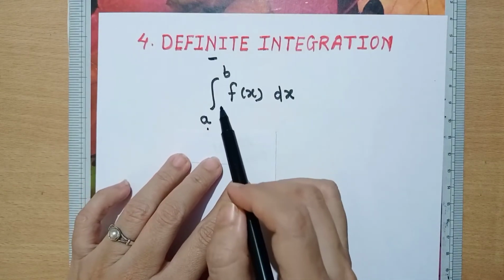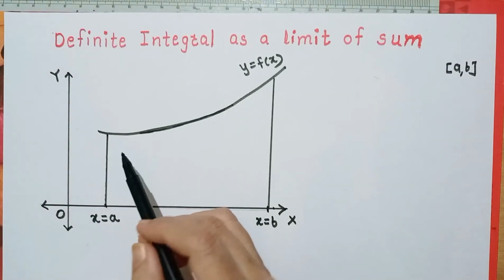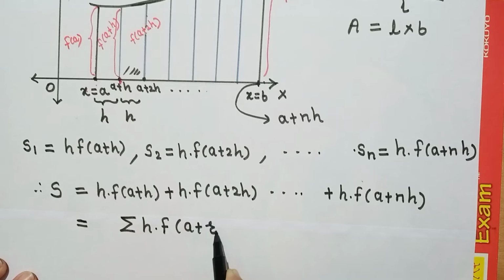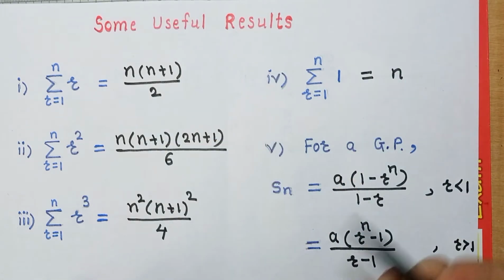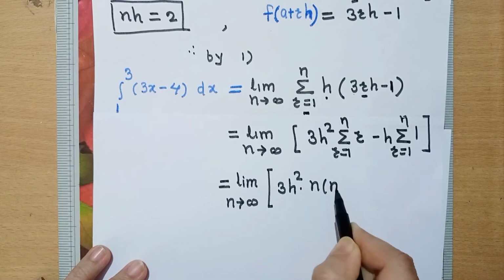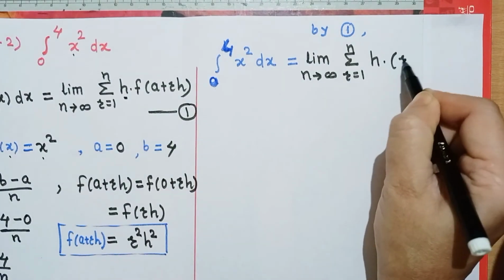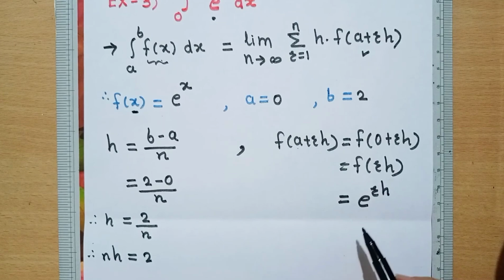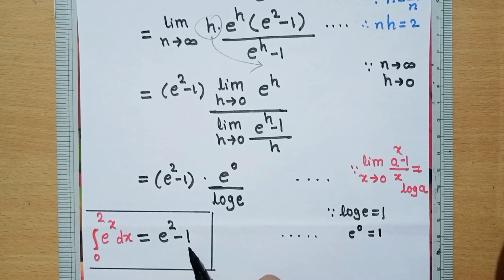Definite Integration as Limit Of Sum , concept & Examples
4. Definite Integration ( maths - 2 ) 12th sci.